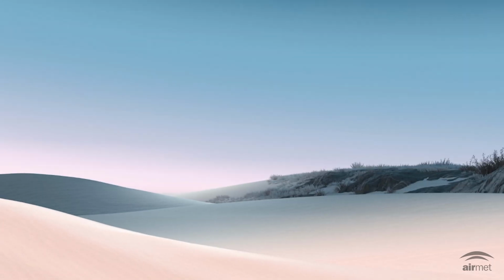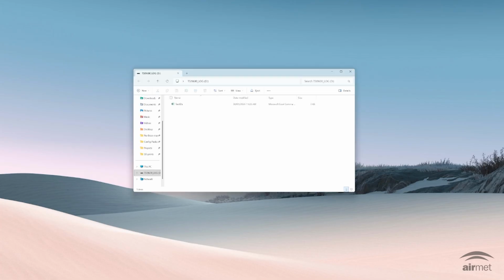How to Use the TSI VelociCalc 9600 Series Multi-Function Ventilation Meter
Easy-to-use, reliable and portable, the *TSI 9600 VelociCalc Multi-Function Ventilation Meter* provides real-time and precise indoor air quality data. Get set up and start measuring quickly with this introduction and step-by-step guide to basic operation of the TSI 9600 VelociCalc.

The TSI 9600 VelociCalc Multi-Function Ventilation Meter is portable and ergonomically designed with a high-resolution colour display for easy useability. Compatible with a wide range of plug-in probes, the 9600 VelociCalc can measure a range of air quality parameters including velocity, flow rate, barometric pressure and temperature.

These features make the TSI 9600 VelociCalc Multi-Function Ventilation Meter suitable for a range of indoor air quality monitoring applications including:

* IAQ assessments and investigations
* Facility management teams
* Workplace health and safety
* Routine system maintenance
* HVAC testing and balancing
* Clean room testing
* Biological safety cabinet and laboratory fume hood testing
* HVAC commissioning and troubleshooting
* Measuring ventilation effectiveness

Air-Met Scientific is a market leader in the supply, rental, service and engineering of industrial safety equipment and environmental monitoring solutions. With locations across Australia, Air-Met Scientific is equipped to provide you with the most effective monitoring equipment tailored to your specific needs. We back these solutions with an exemplary level of customer support through the provision of technical support and a commitment to providing customers with the most innovative and effective solutions on the market.

The TSI 9600 VelociCalc Multi-Function Ventilation Meter is available for rental from Air-Met Scientific.